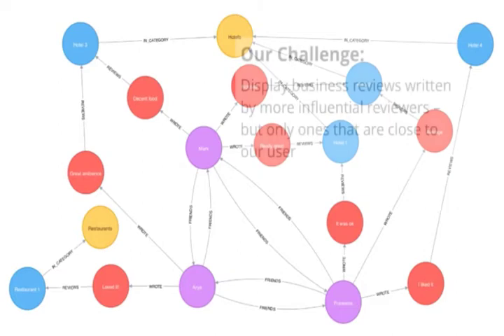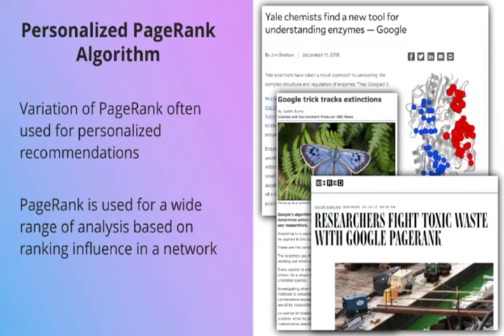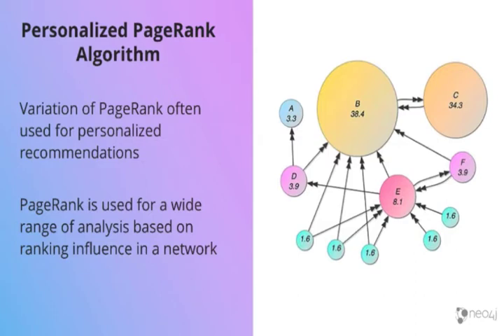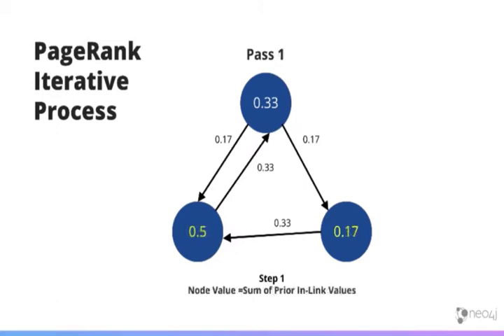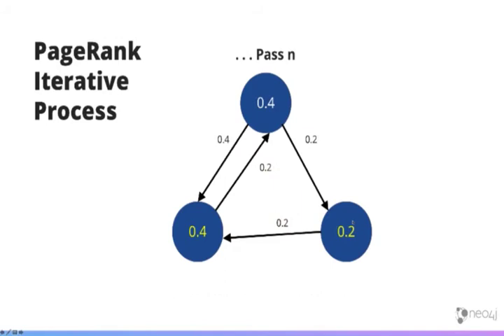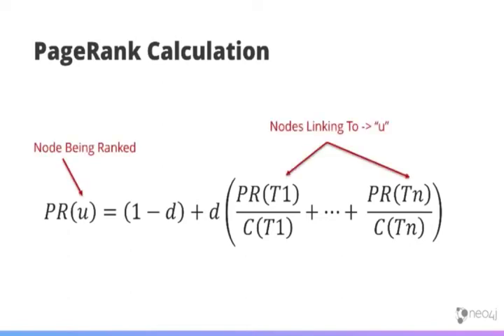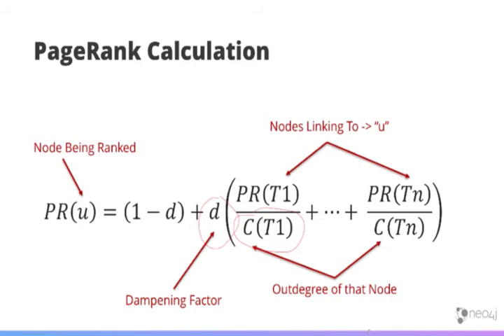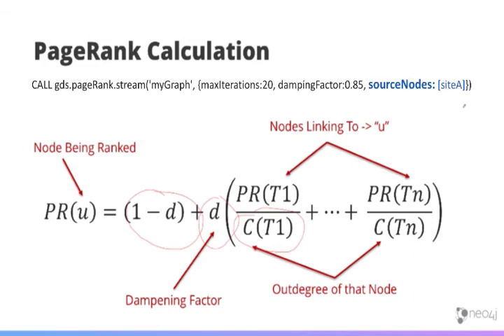Applied Graph Data Science for Web Applications: 04-Most Relevant Reviews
Overview of what you will do in this lesson